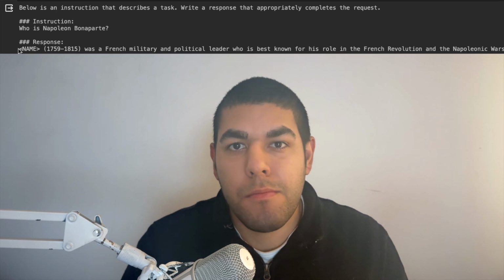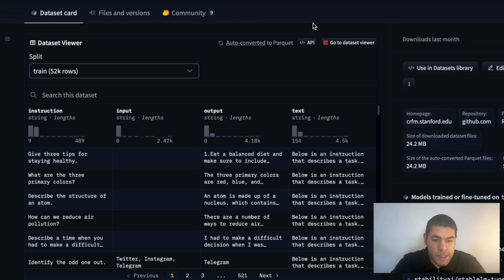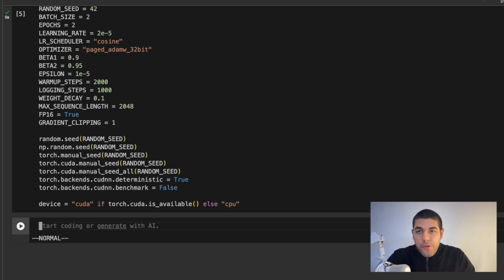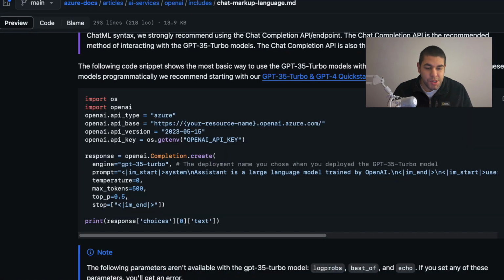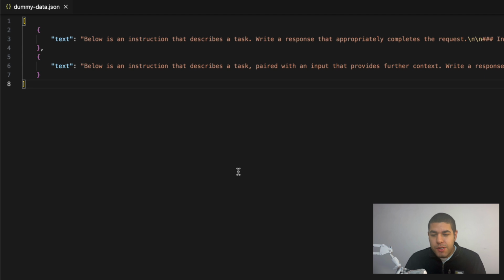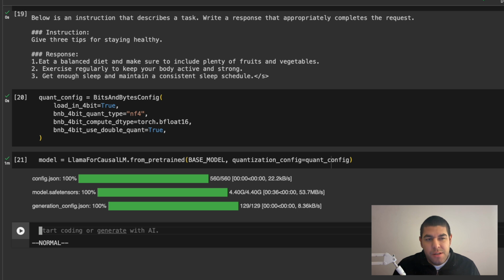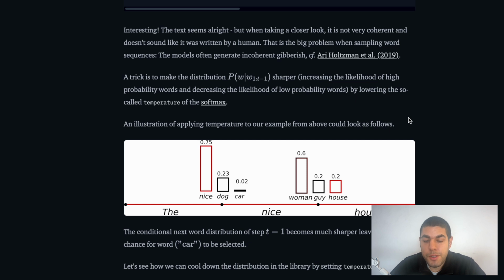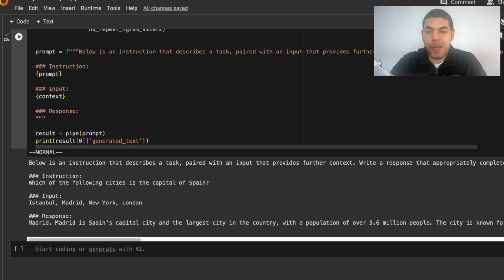Instruct-Tune Llama to Create ChatGPT Like Chatbots | Custom Dataset, Huggingface, SFT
We're going instrcut-tune or SFT TinyLlama so that it'll follow our instructions and respond accordingly. It's the first step to create ChatGPT-like applications or chatbots. GitHub below ↓

I'm going to use TinyLlama, but you can also use Llama 2. You'll probably need to follow a similar procedure with any other LLMs.

00:00 Introduction
01:57 Imports and Hyperparameter Definitions
12:13 Tokenizer Definition
13:38 Load Dataset From Huggingface
14:45 Llama Prompt Formats / Data Formats Explained
20:20 Alpaca Data Overview
23:12 Create and Load Custom Dataset
25:50 Dataset Preparation
27:44 BitsAndBytes Quantization
28:44 Load TinyLlama Model
29:15 LoRA Definition
30:06 Training Arguments
32:51 Start Llama Training
33:29 Prompting Llama / Getting Results